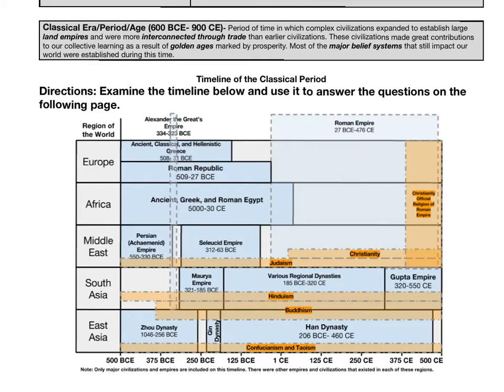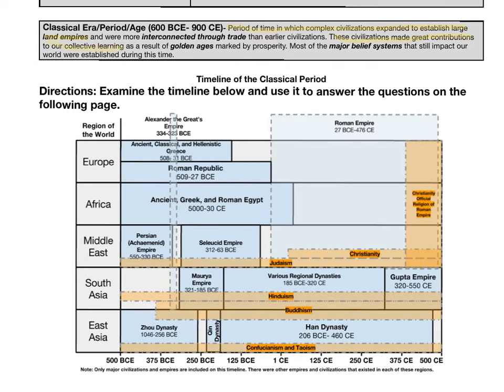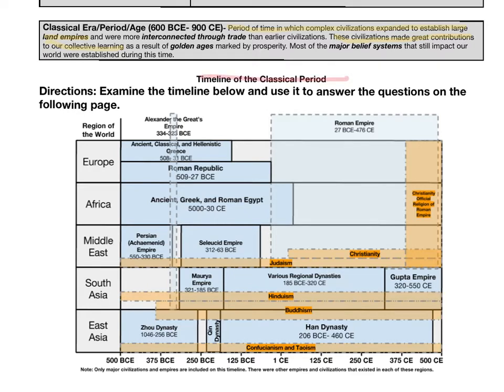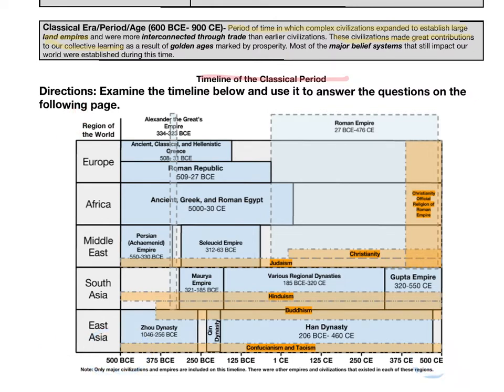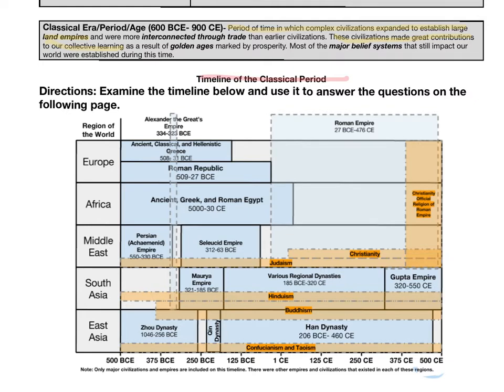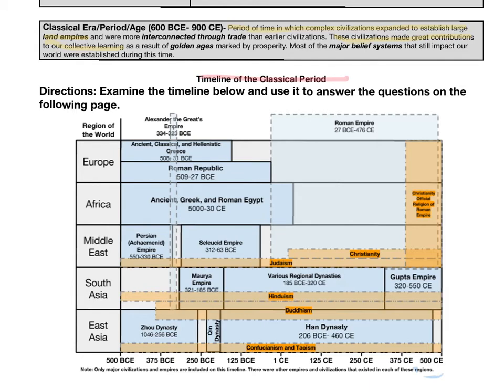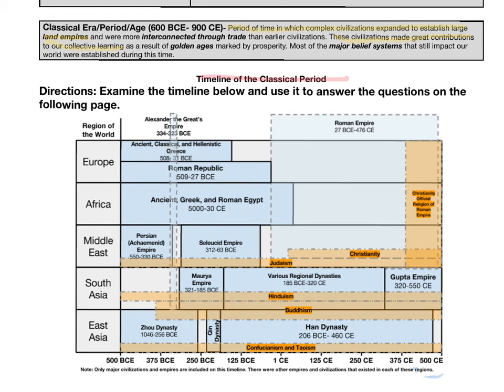Intro to classic civilizations